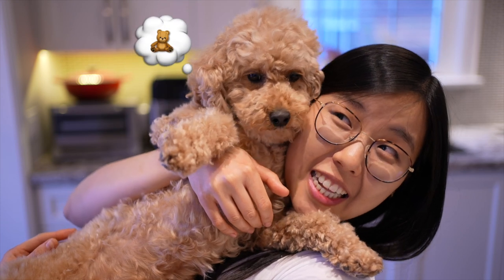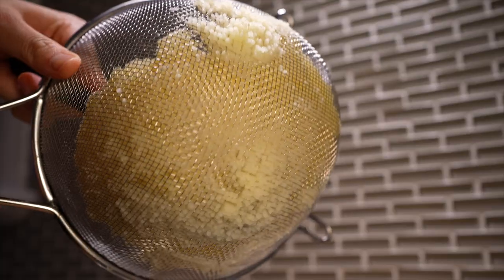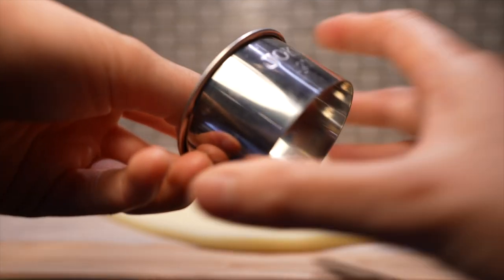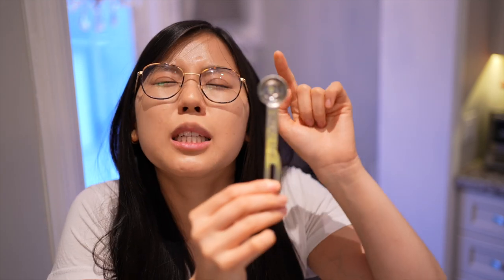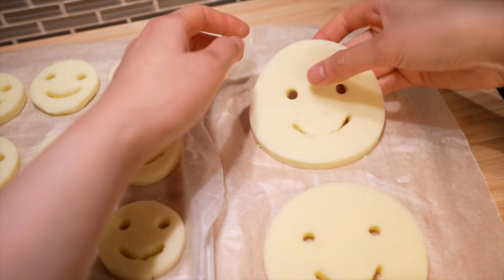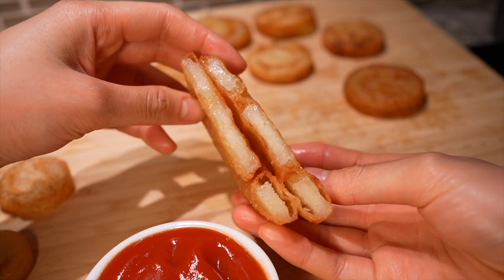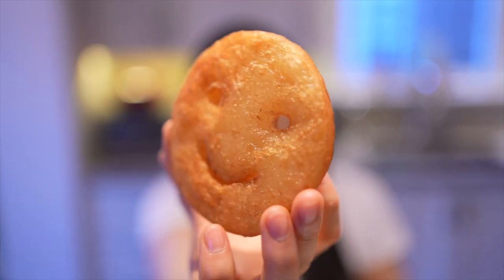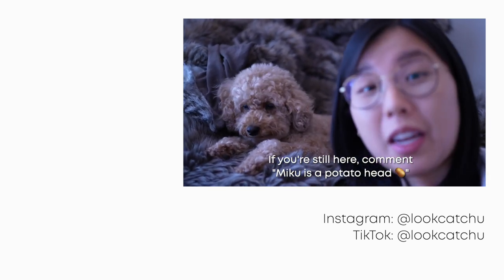2-Ingredient Smiley Fries 🍟 (The FAMOUS crispy potato snack!)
These smiley fries are inspired by McCain's Smiles and are super crispy :)

🎵 Music